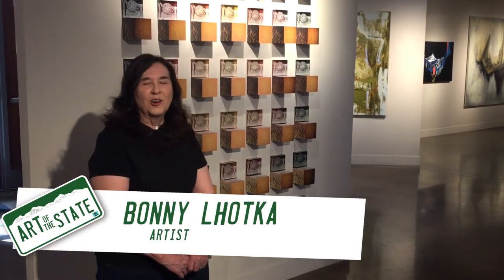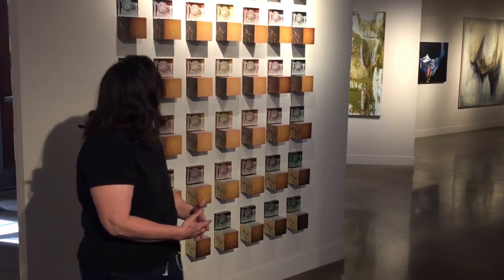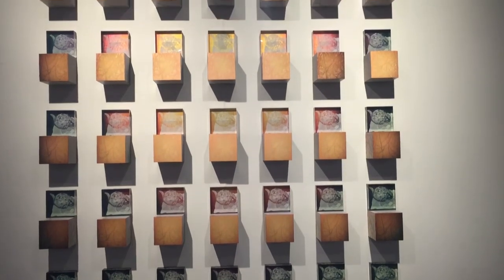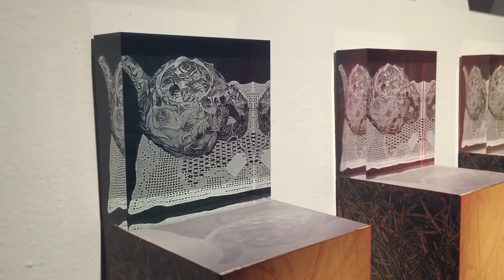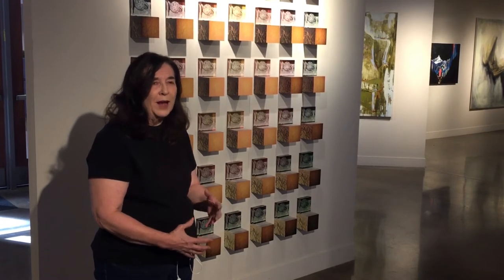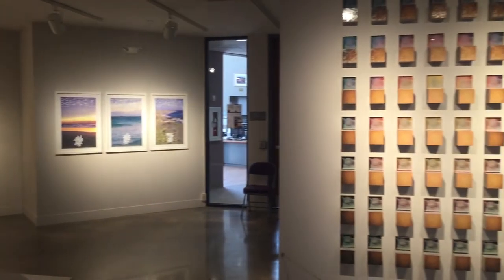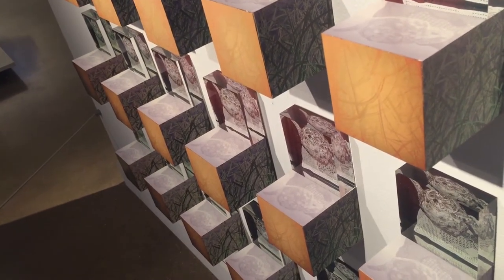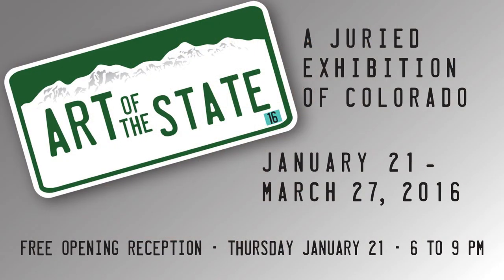Arvada Center Art of the State 2016: Bonny Lhotka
Bonny Lhotka explains how technology enabled her to create this amazing tea garden piece. Check it out at the Arvada Center starting January 21.